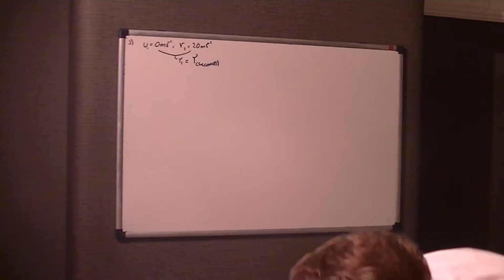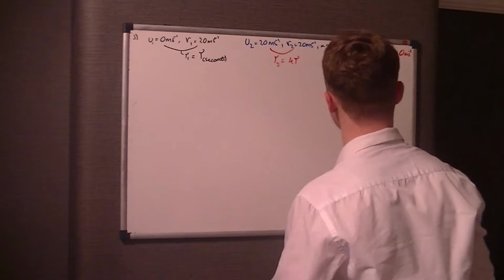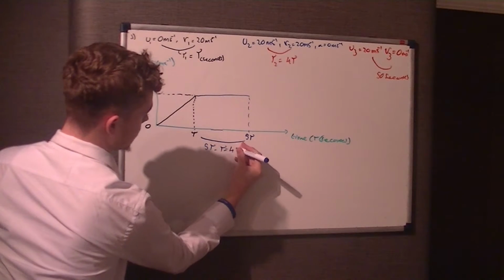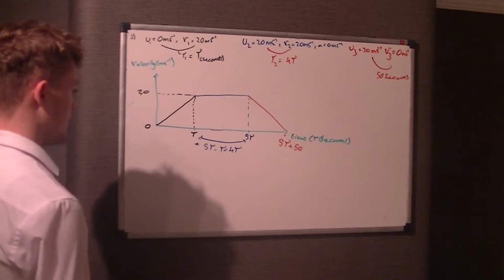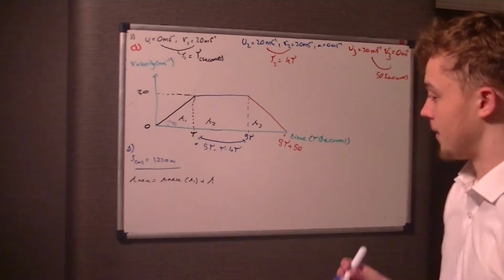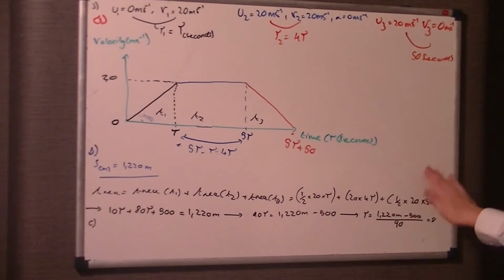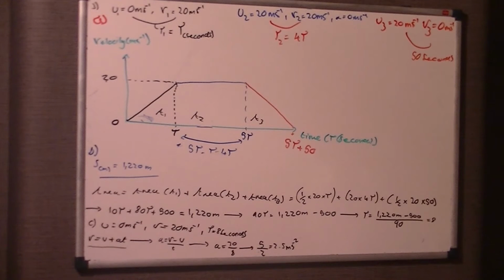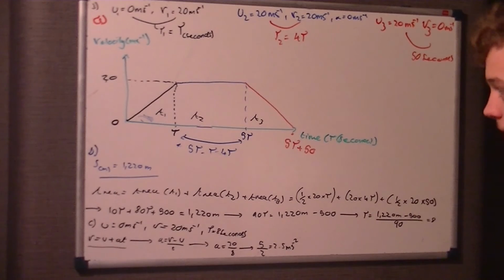M1 November 2002 Question 3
Sorry everyone for the delay !

This question is all about SUVAT equations... nothing really to difficult to work through, this question could have just as easily been in an AS physics exam. Enjoy folks !!

And thanks for all your continued support !!